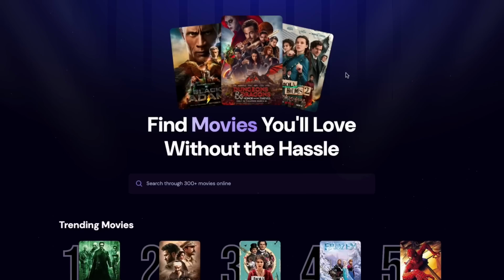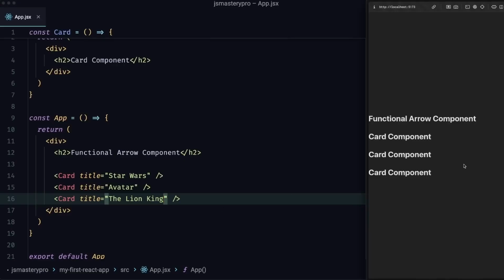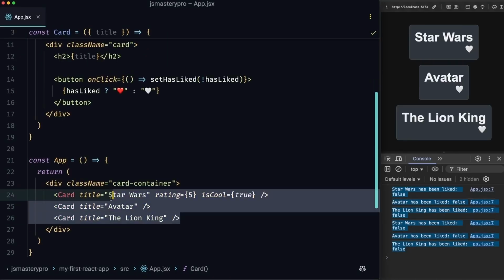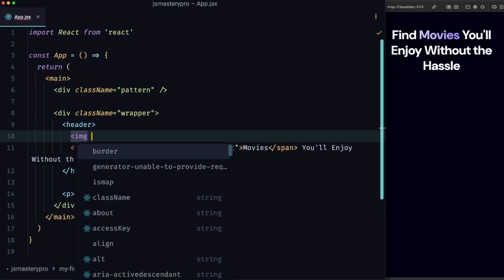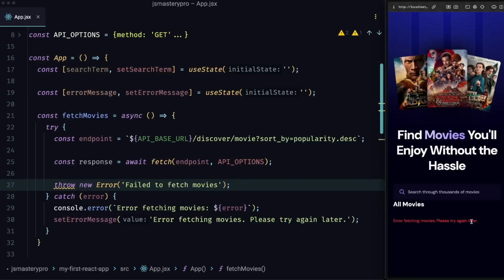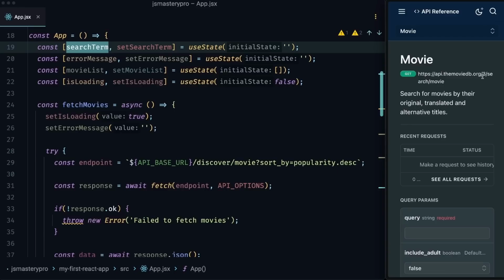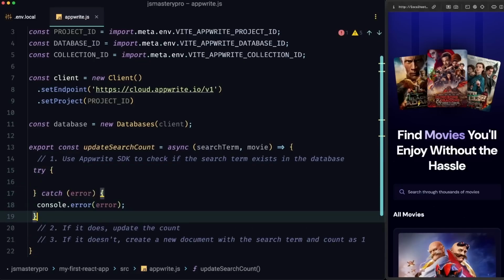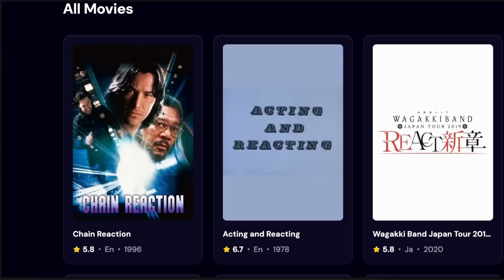Build Your First React 19 App From Scratch - Complete Developer Guide 2025 | React 19 Cource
React Tutorial Timestamps
00:00:00 — Introduction
00:01:41 — Crash Course Overview
00:05:08 — React Environment Setup
00:07:33 — Creating React.js Project
00:15:12 — Understanding Components
00:17:55 — Working with Props
00:20:03 — Styling Components
00:26:15 — States and Hooks Implementation
00:35:18 — UseEffect Hook Deep Dive
00:42:40 — React Code Snippets
00:43:27 — Project Overview
00:46:28 — Tailwind CSS Integration
00:49:55 — Assets & Styling Setup
00:51:00 — Header Component Development
01:02:56 — The Movie Database API Integration
01:22:58 — Movie Card Component Development
01:30:12 — Search Functionality Implementation
01:33:38 — Search Performance Optimization
01:39:07 — Trending Movies Feature Development
01:54:01 — Display Trending Movies
02:03:58 — Project Deployment